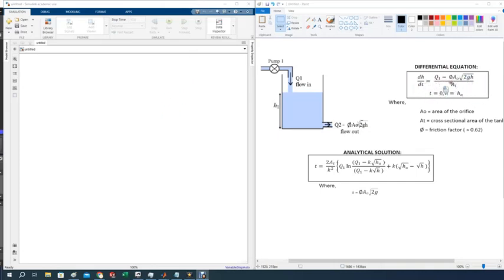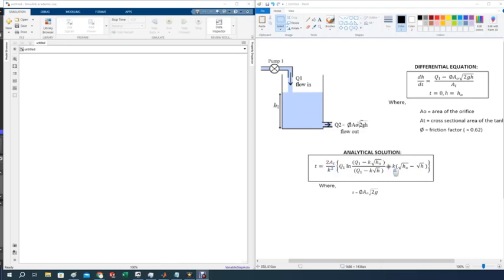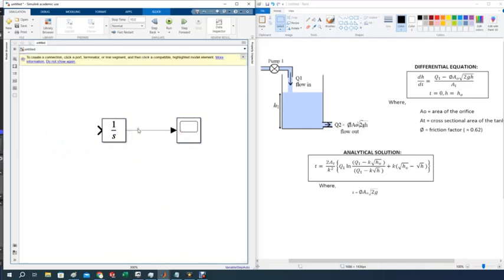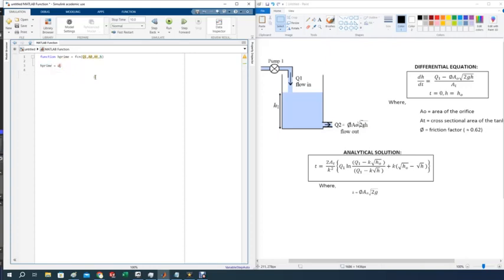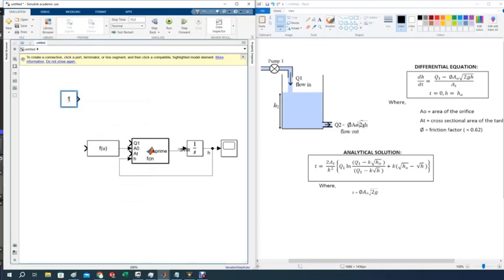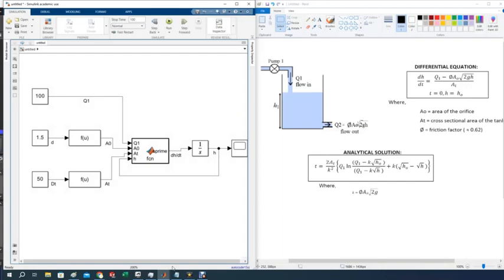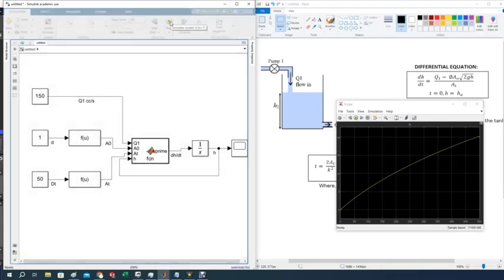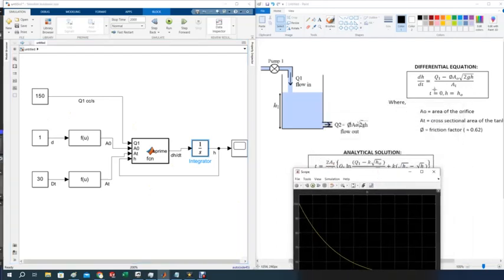HOW TO SOLVE A FIRST ORDER DIFERENTIAL EQUATION(FODE) VIA SIMULINK